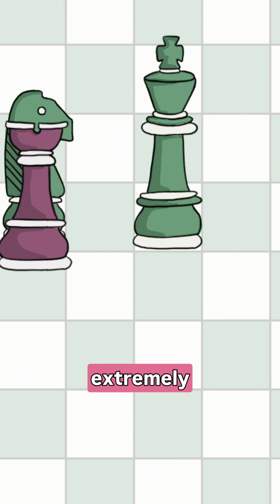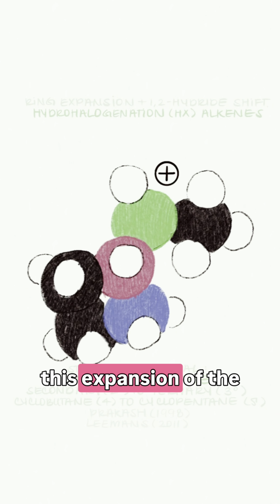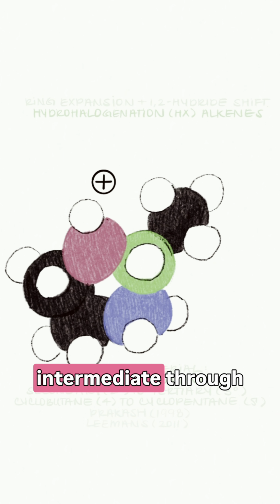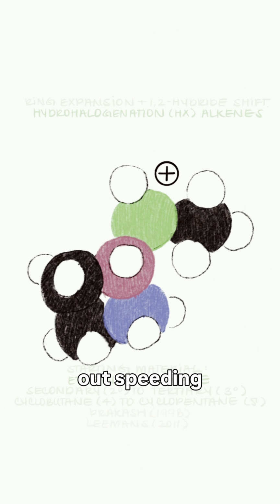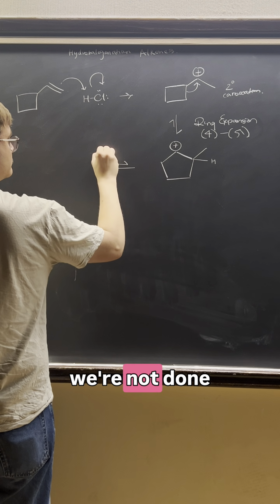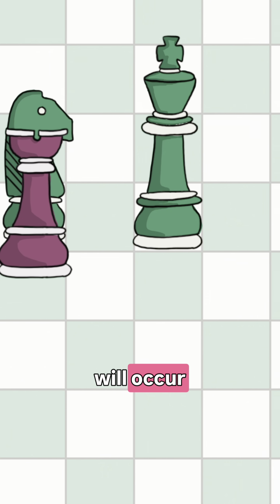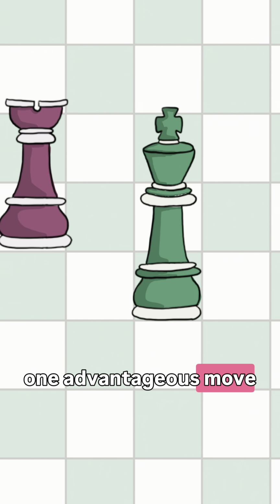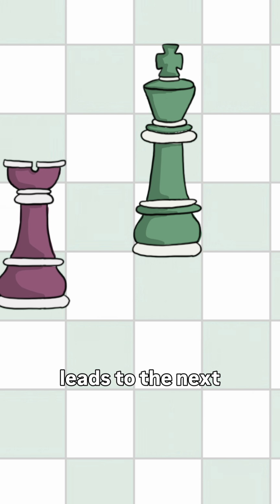Chess and Carbocation Rearrangement Review: Ring Expansions & 1,2-Hydride Shift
Can the analogy of thinking about your next move in a game of chess help with spotting whether a carbocation will undergo rearrangement?

Let’s examine two examples, one that will undergo rearrangement and one that does not.

I hope this review and analogy help with your continued studies.